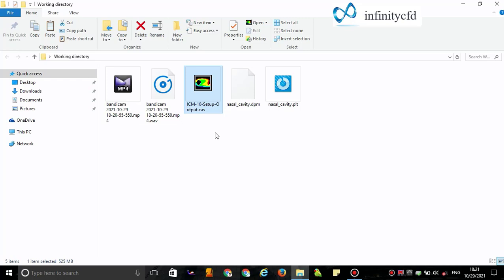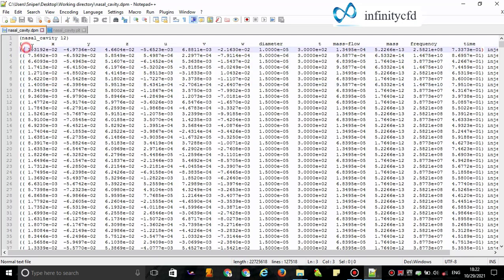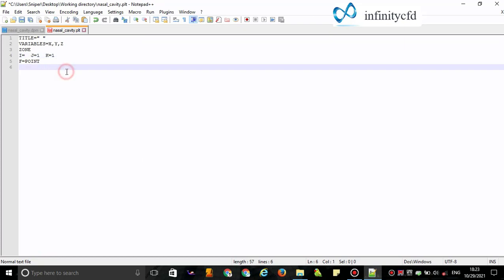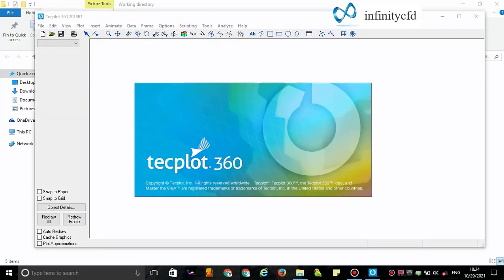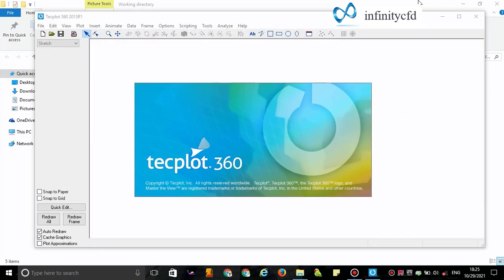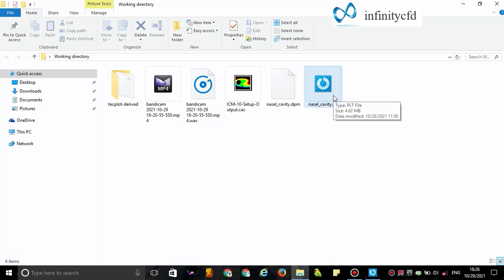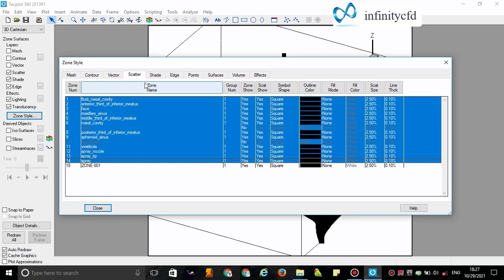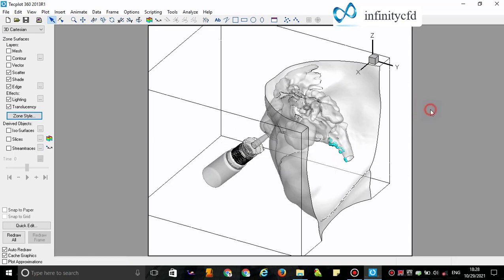How to demonstrate deposited particles in Tecplot (Particle visualization in Tecplot).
Hello everyone and be well everywhere you are. In this video I want to demonstrate how to visualize deposited particles in Tecplot software; As a matter of fact, I want to use the *.dpm file for illustrating deposited particles. Actually, this *.dpm file is obtained from fluent simulation of discrete phase model (DPM).